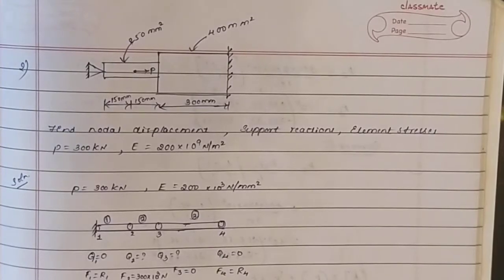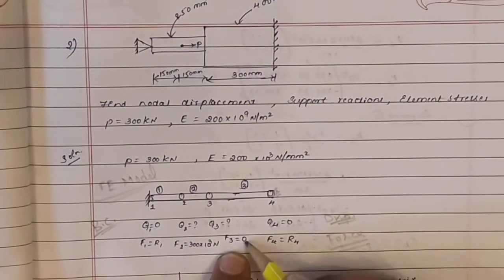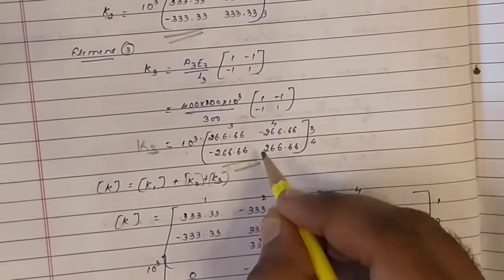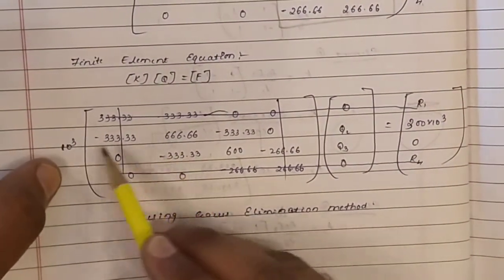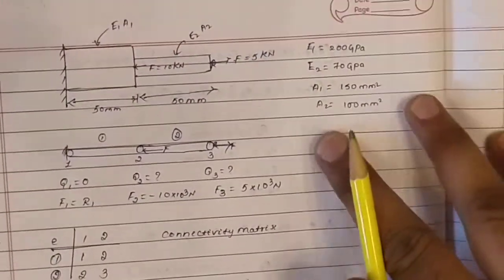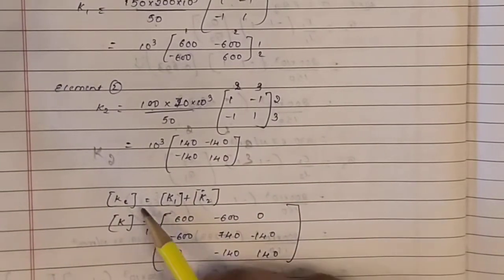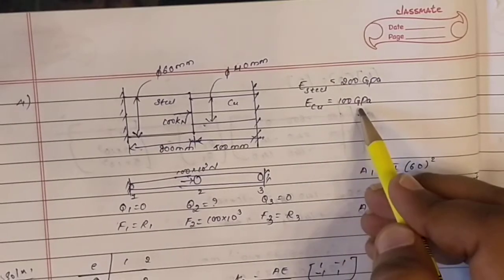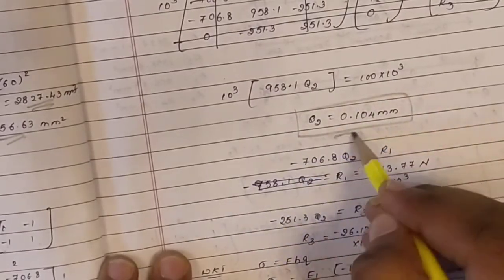Numericals on 1D bars